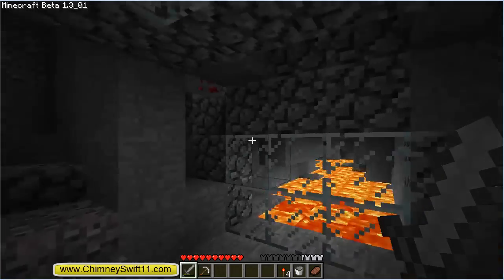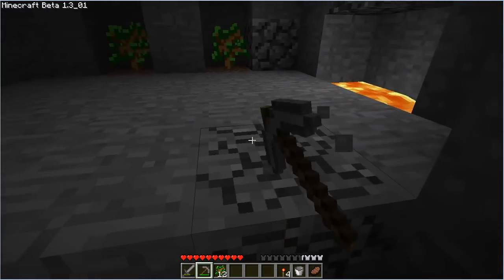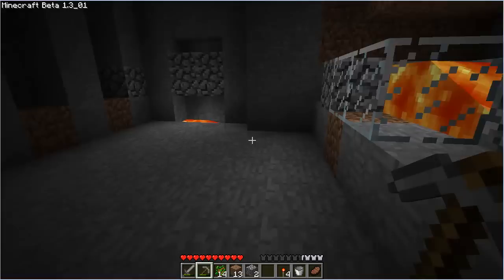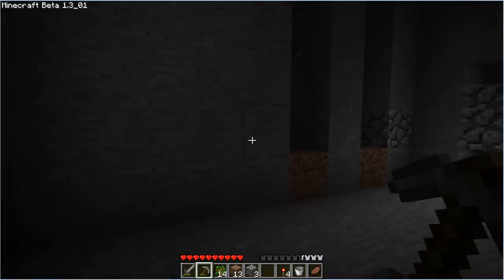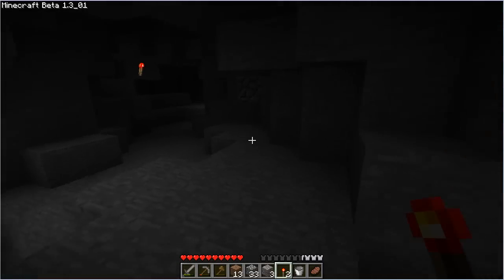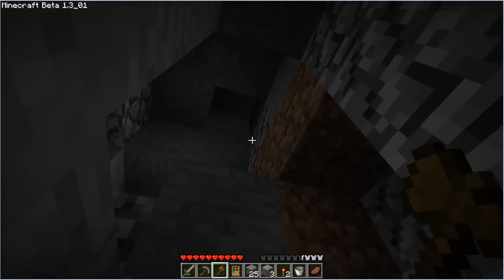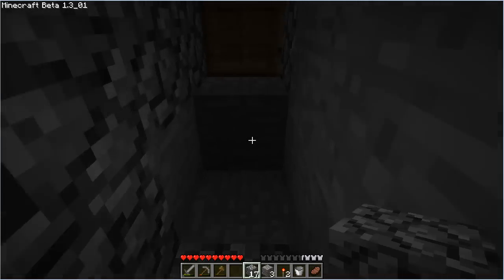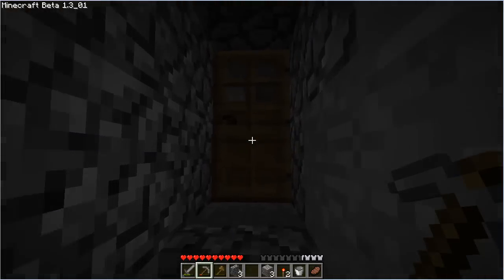Chimney's 404 Challenge Part 4 1/2 (HD)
This episode, I finally get the trees to grow and I also expand my base outwards into the dark scary cavern!